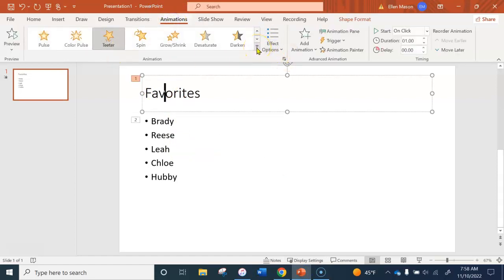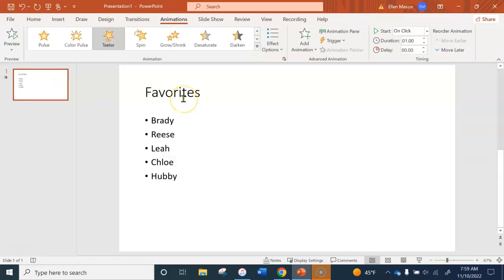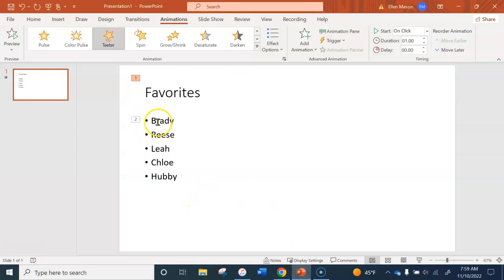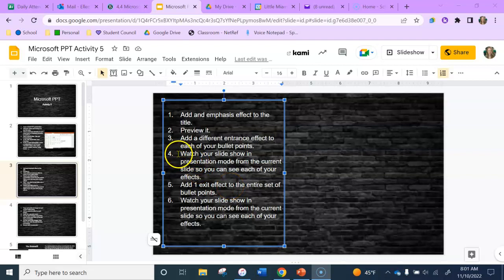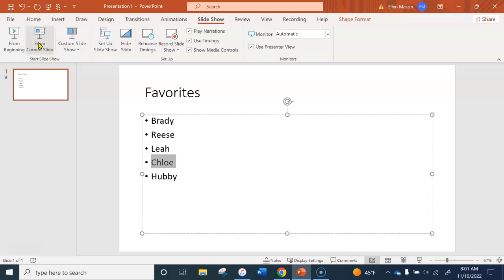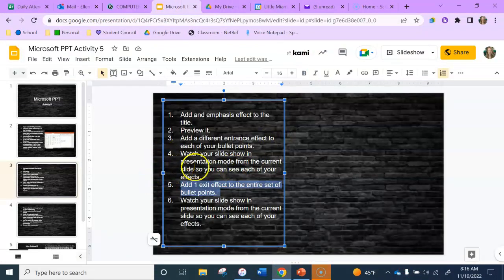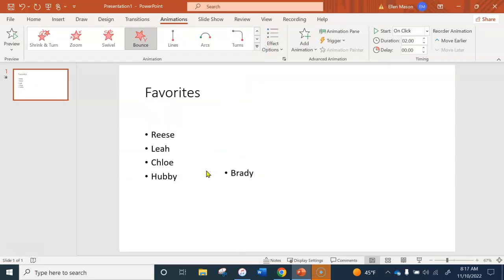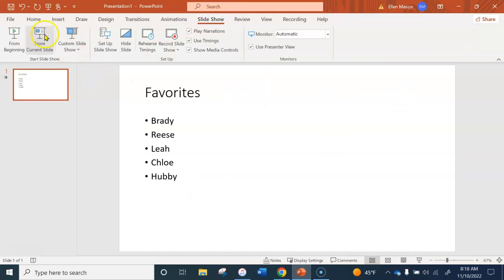PPT Activity 5 Slide 3